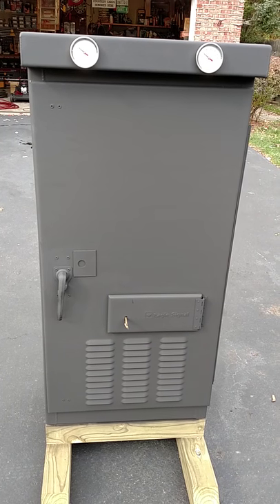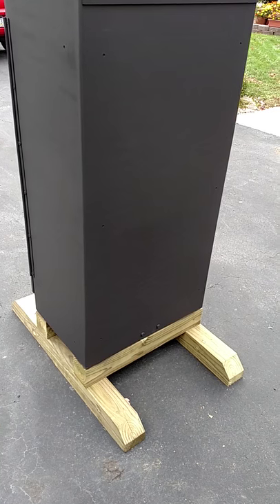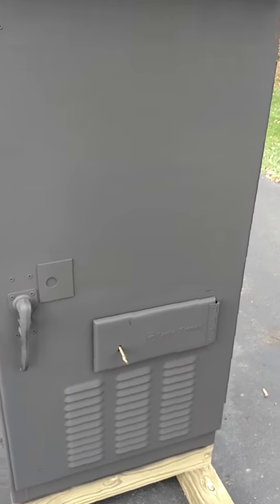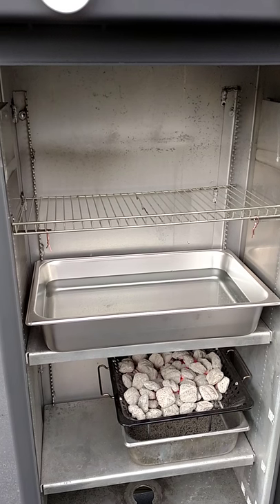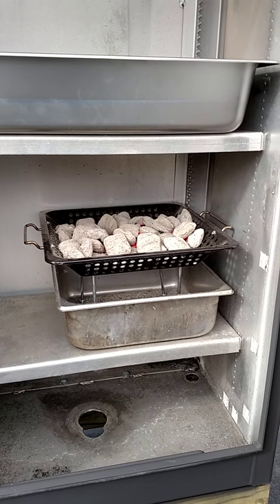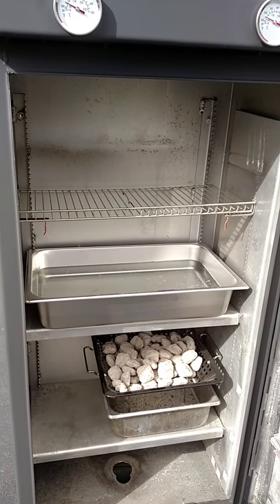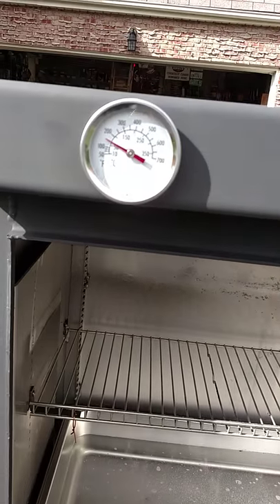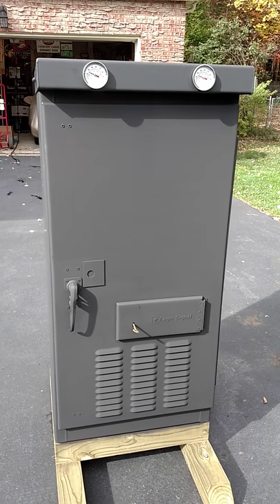Traffic Control Box Smoker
Smoker made from a traffic control box.